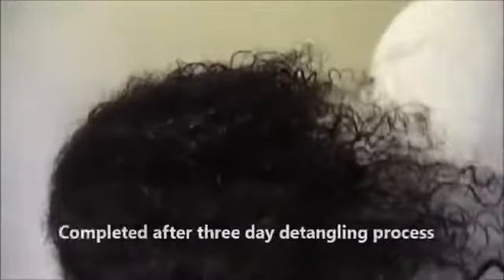SAY NO TO TANGLED HAIR FOR CHILDREN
Tangled matted hair happens to children and all types or textures of hair.  For  kids It is better to get matted tangled hair knots out of hair without Cutting
Children's matted hair is like tangled hair but even worse.  Kids cry and do not like detangle sessions at all.